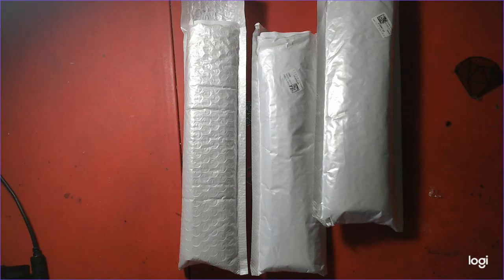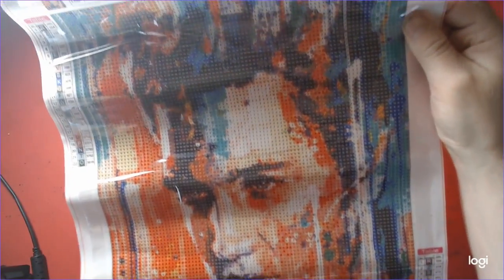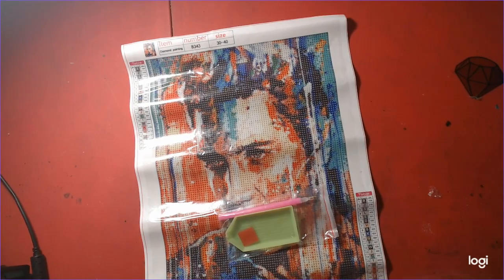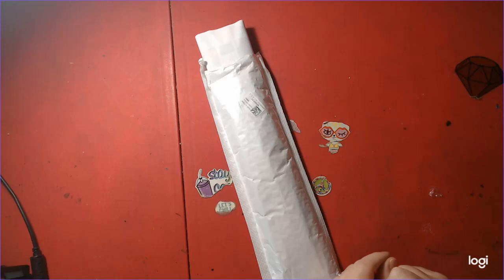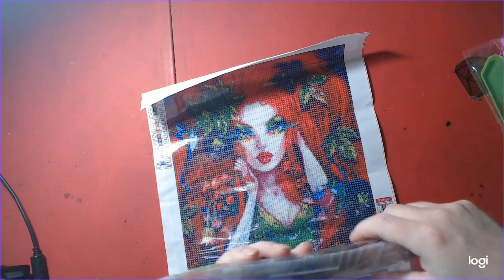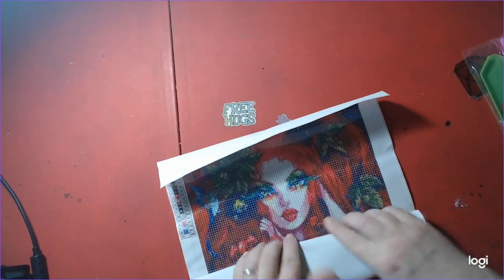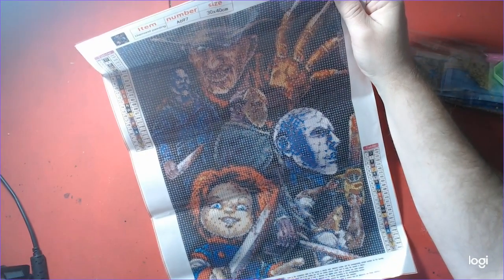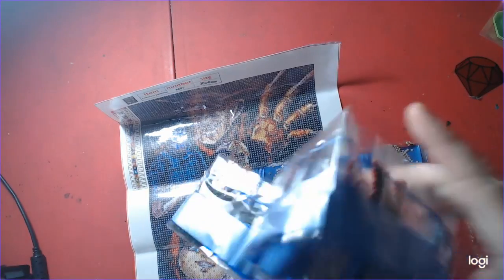Diamond Painting Unboxing EverydayEdeals.com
Streaming Times: Wednesday 1:30 EST  Friday 11: AM ESt